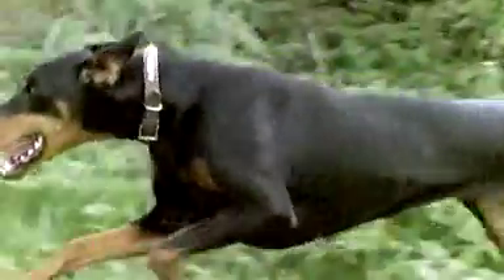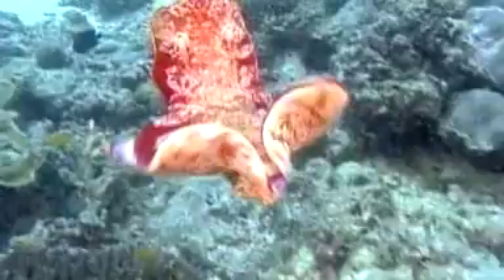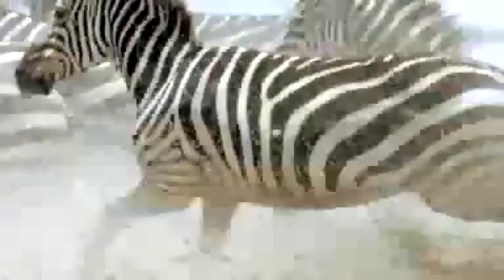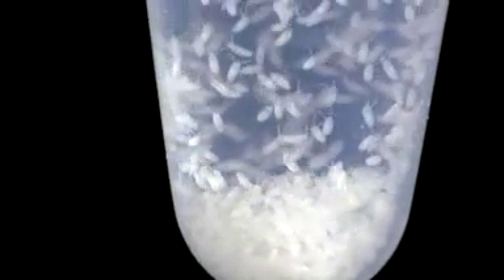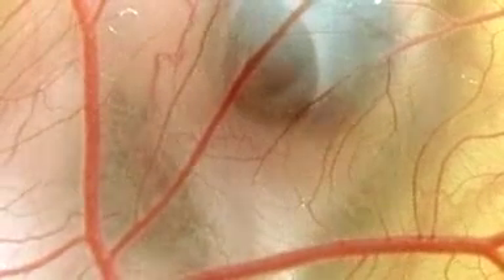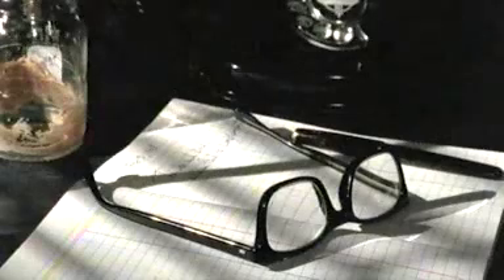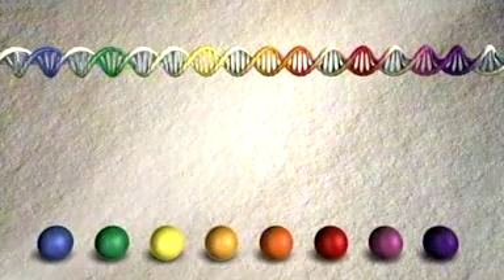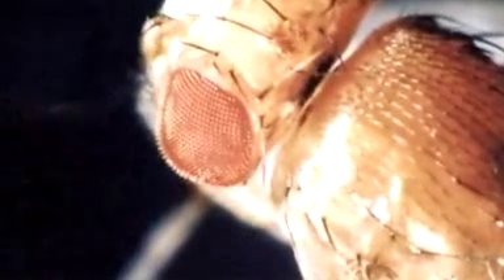Genetic Toolkit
From PBS' Evolution Library